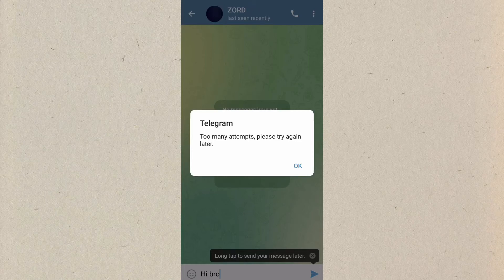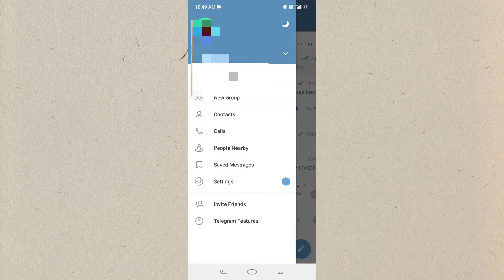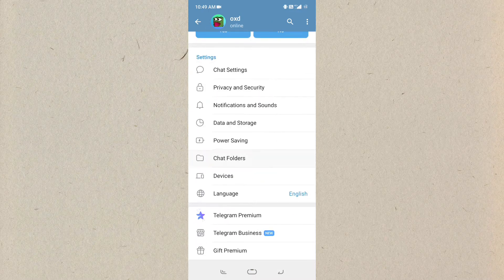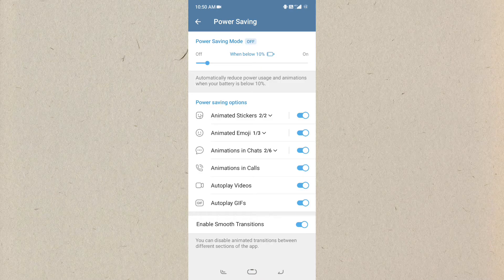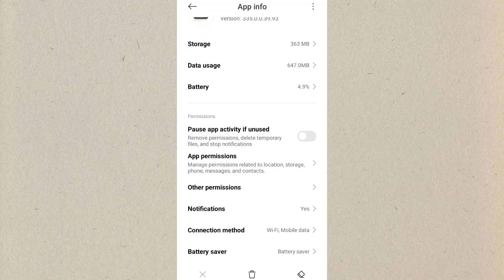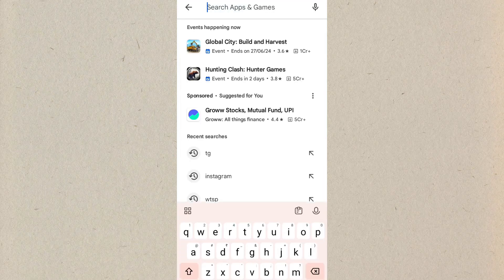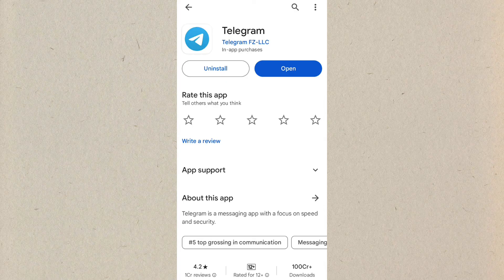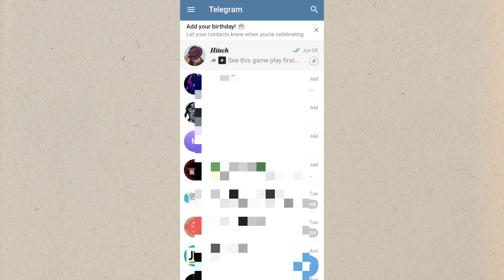Telegram too many attempts please try again later problem fix